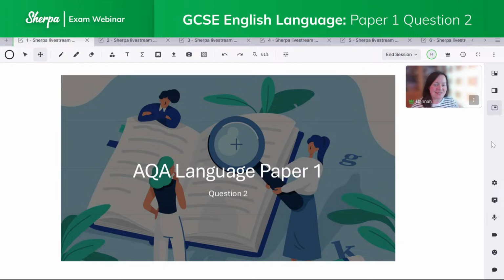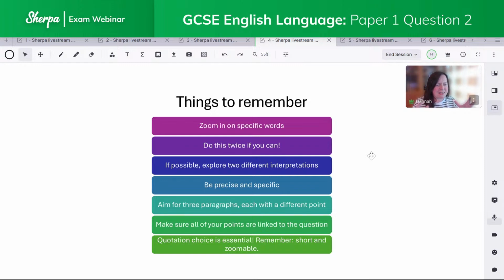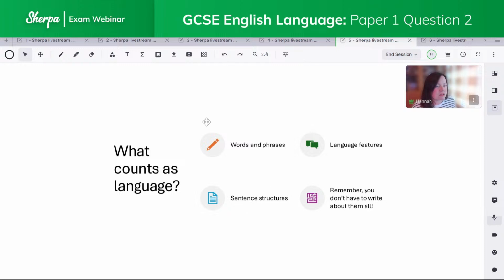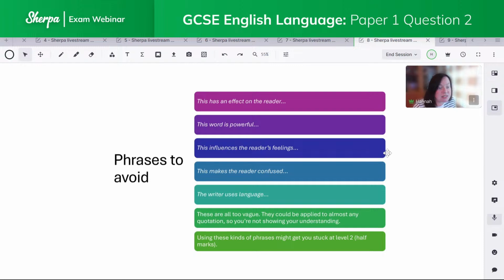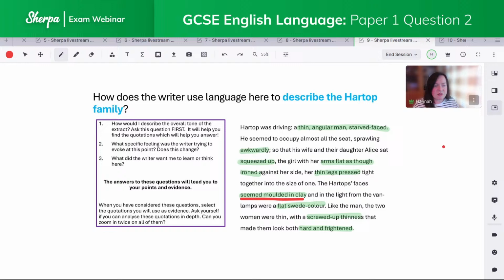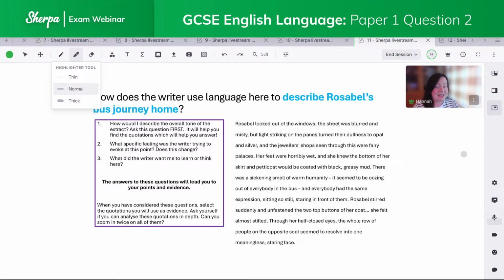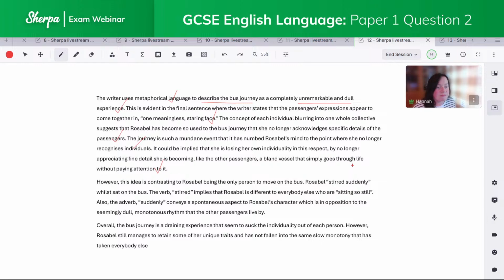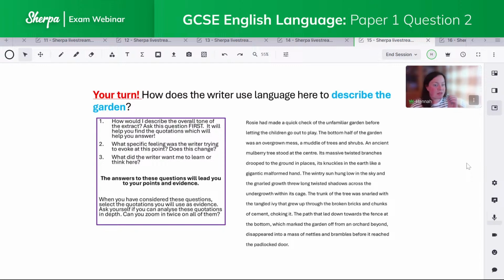Sherpa Free Lesson #010 | English Language - Exam Paper 1 Q2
Check out the "Do's & Don'ts for English Language Paper 1 Q2